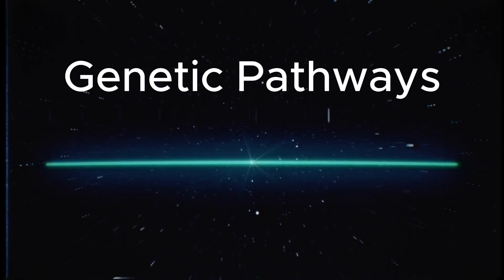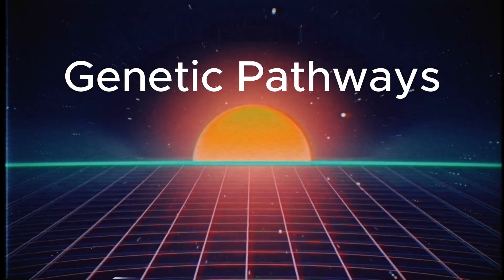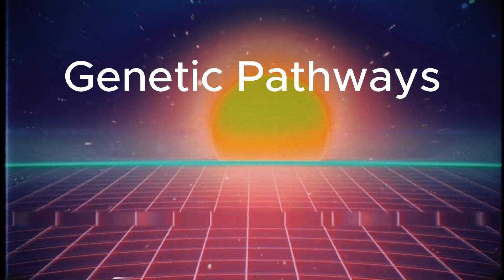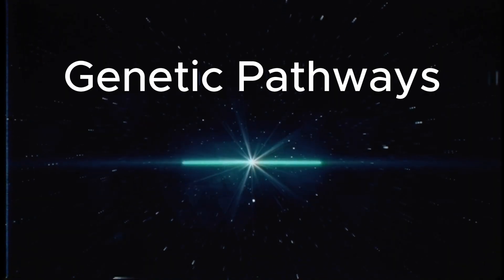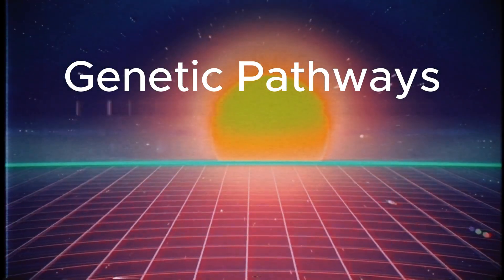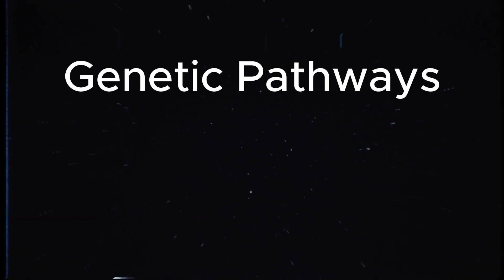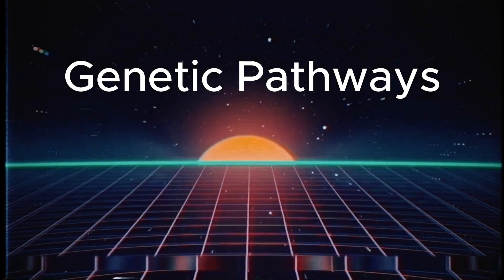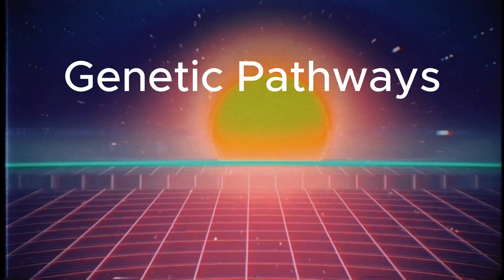Accel: Genetic Pathways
Genetic Pathways
The Genetic Pathway represents a foundational method by which intelligence is encoded, stored, and transmitted across generations through genetic material. This pathway began with rudimentary RNA sequences, which eventually evolved into the more structurally complex and stable DNA. This evolution in genetic information storage significantly enhanced the ability of organisms to interact with and adapt to their environments. Those organisms that successfully navigated the challenges presented by their surroundings were able to pass on their adaptive genetic information to subsequent generations, effectively encoding survival strategies into their genetic code.

As evolutionary processes unfolded, organisms discovered that they could accelerate their adaptation by incorporating more genetic variability. This was achieved through sexual reproduction, which mixes the genetic material of two distinct parents rather than relying on a single genetic lineage. This method increases genetic diversity within the population, allowing for a broader range of traits and mutations. Such mutations introduce 'noise' into the genetic sequence, some of which prove beneficial, enhancing the organism's ability to adapt and survive in a dynamic and often hostile universe.